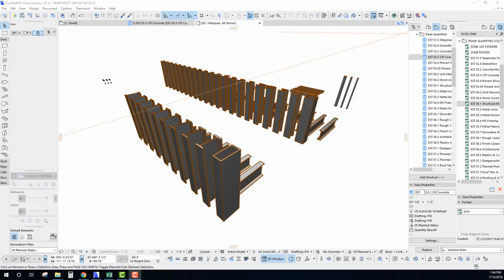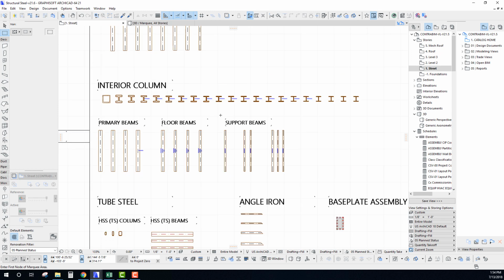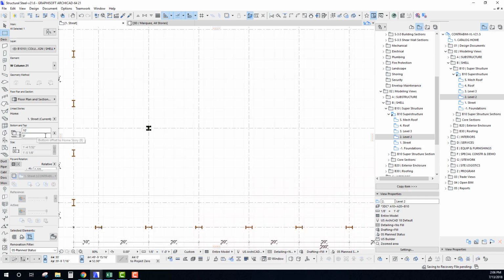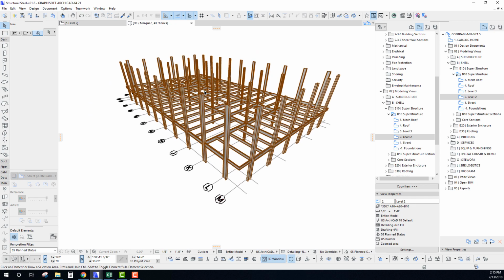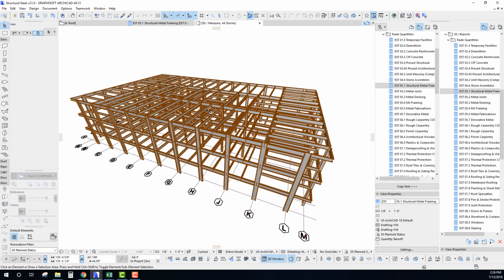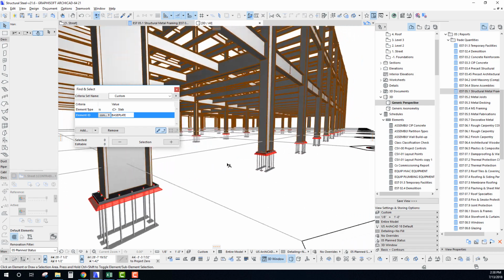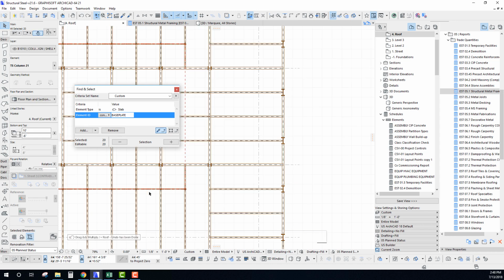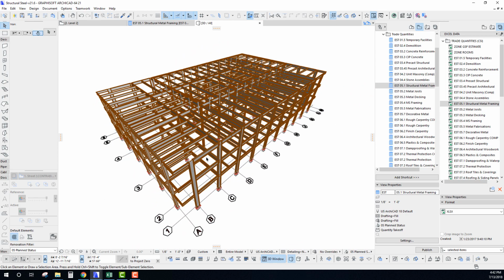Modeling Commercial Steel Structures in ArchiCAD (Episode008)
In this tutorial video,  learn some tips for modeling conceptual steel structures for commercial type projects.

To skip around in the 1hr 8Min video, see chapters below!

Virtual Library Steel 0:48
Saving Steel Modules 2:34
Creating Grids with Grid System 3:37
Adding Steel Module to Project 8:03
Placing Columns 9:22
Column Heights 12:42
Floor Framing Beam Elevations 13:55
Perimeter Moment Frames 14:45
Design Document Views for Referencing 17:00
Interior Columns 18:45
Primary Steel Beams 20:15
Secondary Beams 24:10
Copying Framing Elements 26:55
Reporting Steel Structures 29:15
IFC Steel Parameters 32:10
Steel Baseplates 38:35
Tube Steel Elevator Framing 48:18
Mechanical Screen Framing 53:00
Interactive Reports for Estimating Steel 58:42
5D Estimating for Steel 1:00:50
Publishing Properties to Excel 1:01:30
Lbs Per SF Calculation 1:02:15